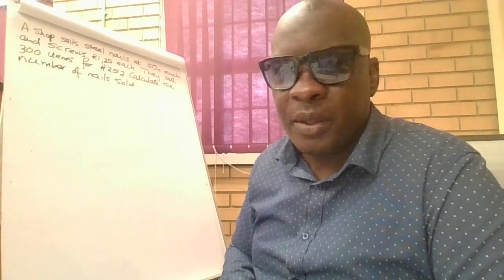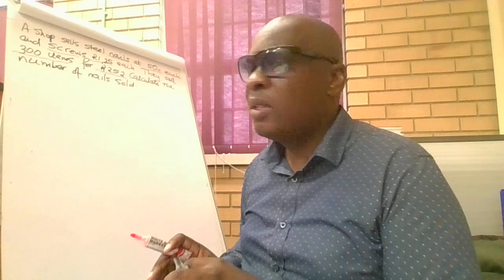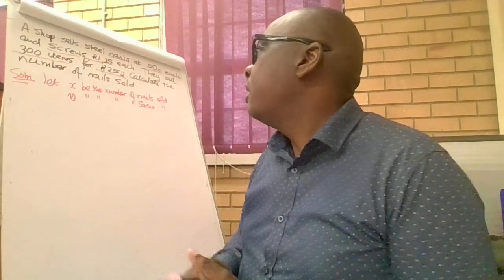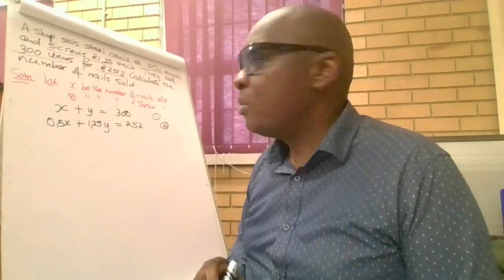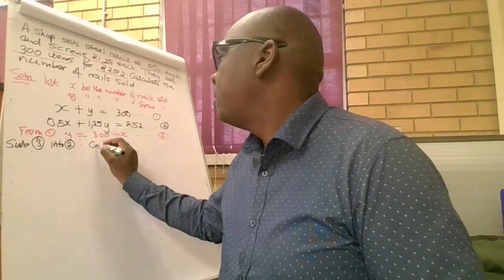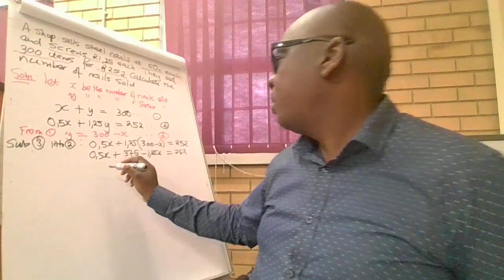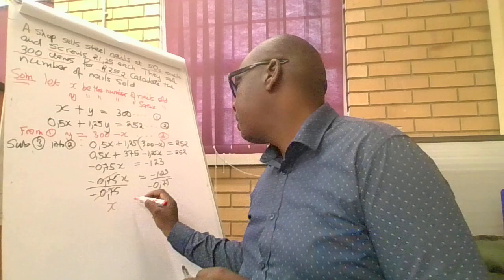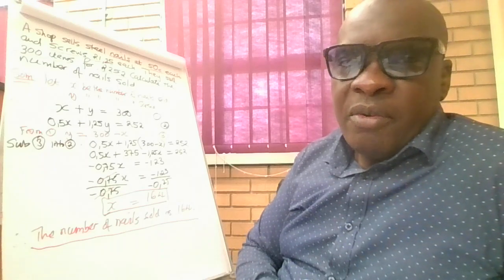Mathematics N3: Word problems